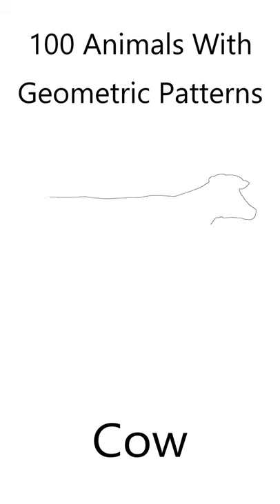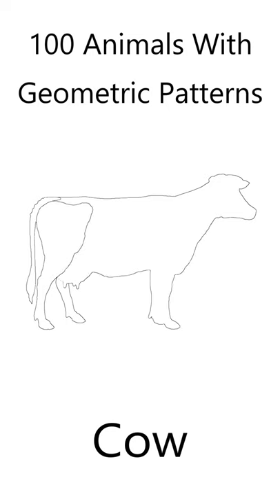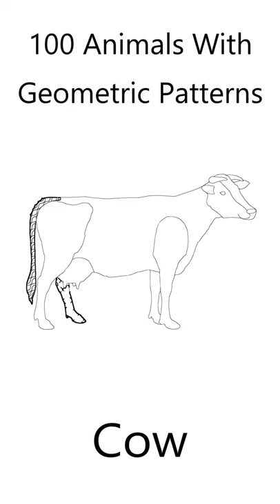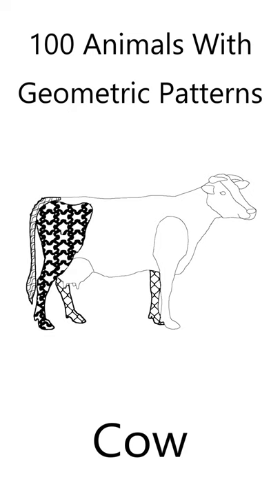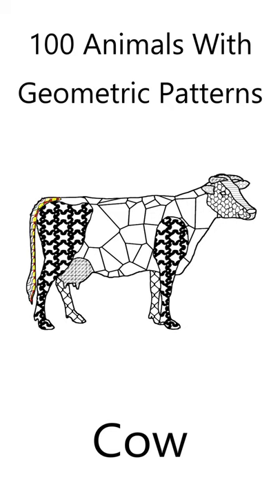Cow Drawing & Colouring, Animals With Geometric Shapes, Adult Colouring Book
Get 100 Animals with Geometric Pattern Fills Colouring Book on Amazon

If you like animals, and you like colouring, you'll love this beautiful Cow colouring page.

In my book, 100 animals with geometric shapes, I've created a Cow colouring page for you.

I've drawn the Cow outline, and included its basic features.

The Cow features are filled with geometric shapes to create a beautiful animal.

All you need to do, is fill the Cow, with your own colours.

Here's how I coloured the Cow.

Click the video link to find out more about the colouring book: 100 Animals with geometric shapes!